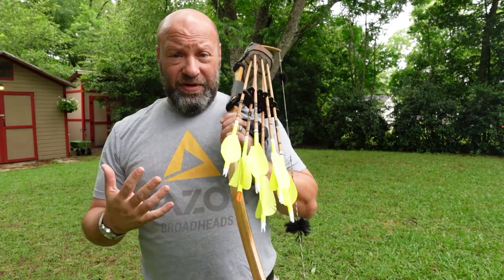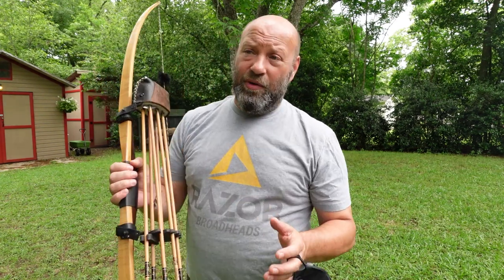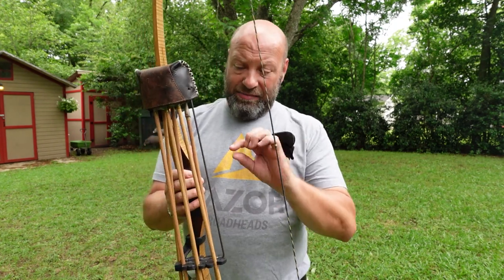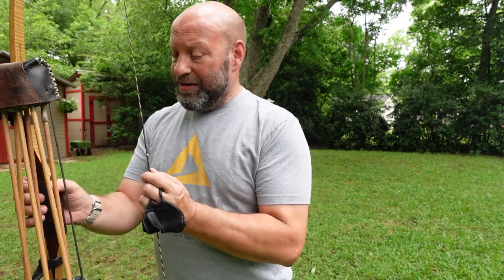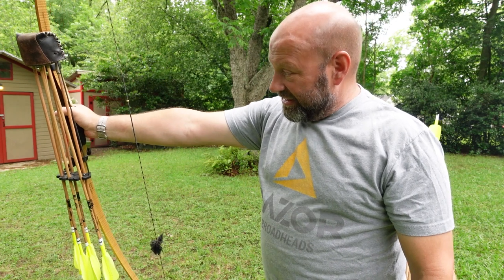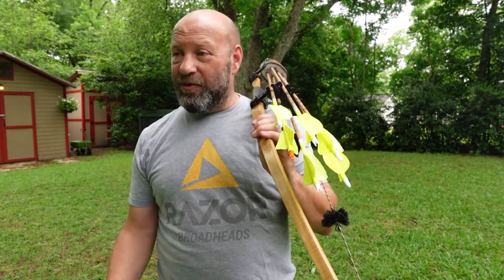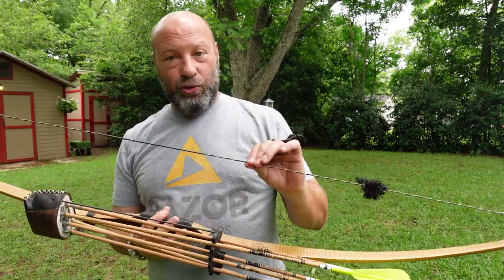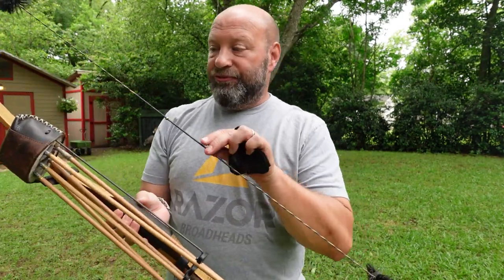Setting Your Bow Up To Prevent String Slap On Your Arm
Hunting Product Of The Week
2nd Hunting Product of the week